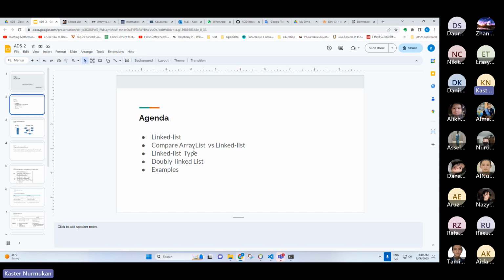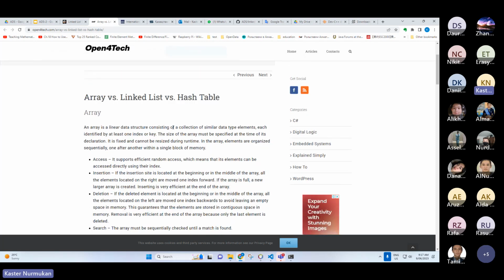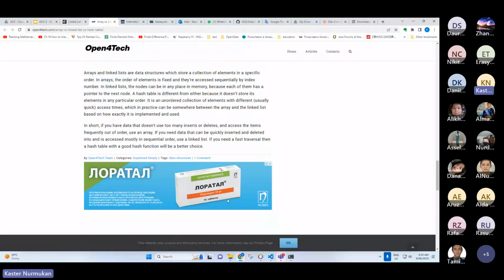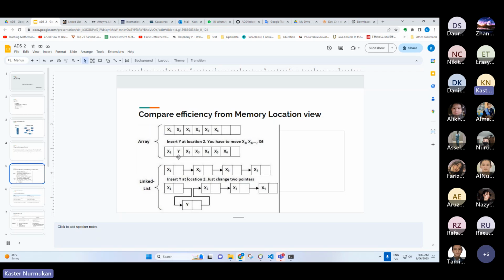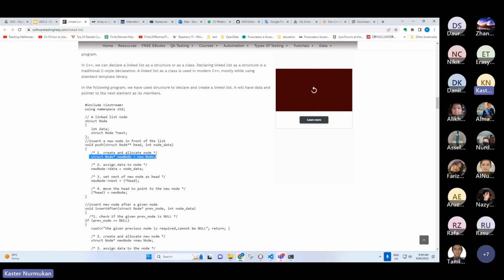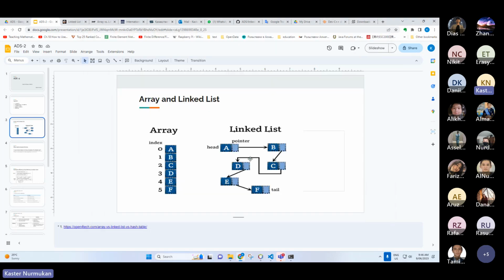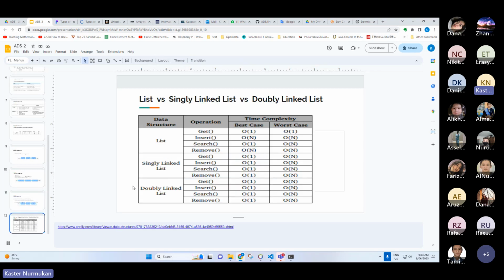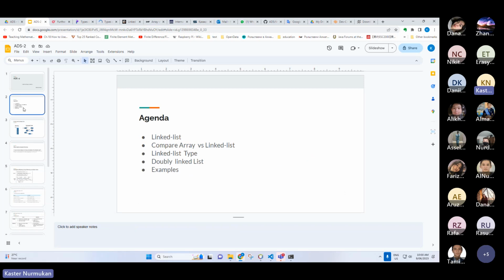Lec2 Linked list & Doubly Linked list